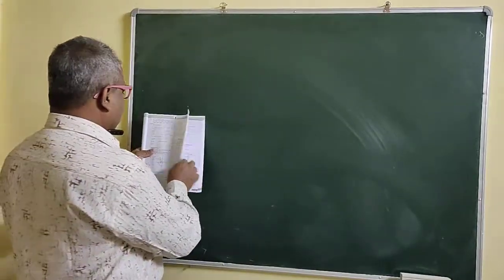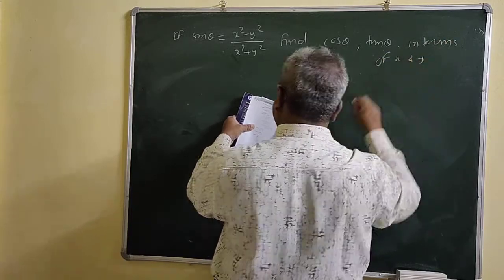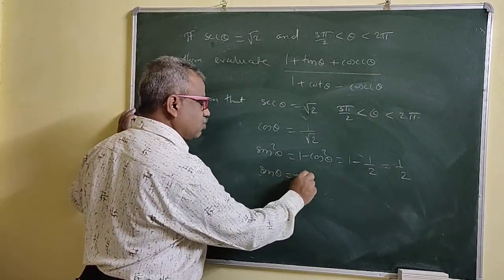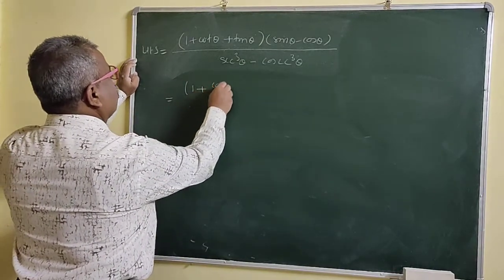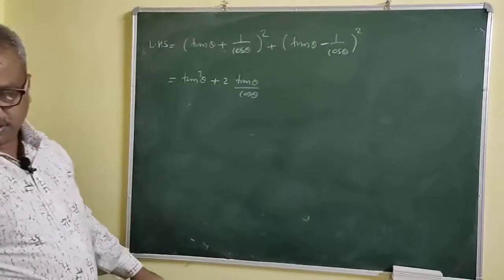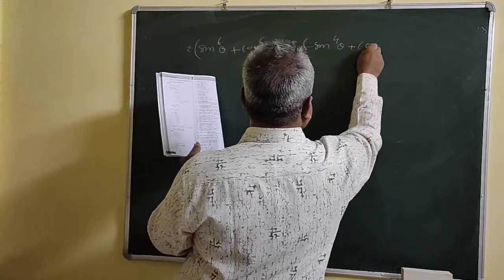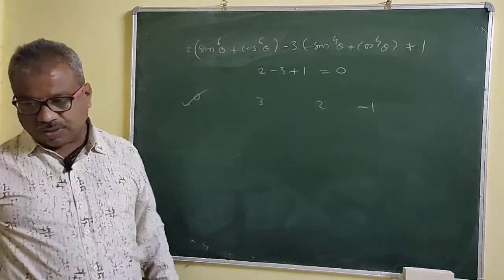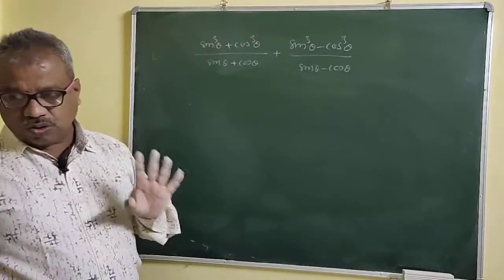Trignometry 1 Lecture 11